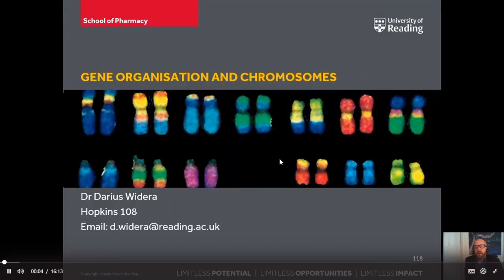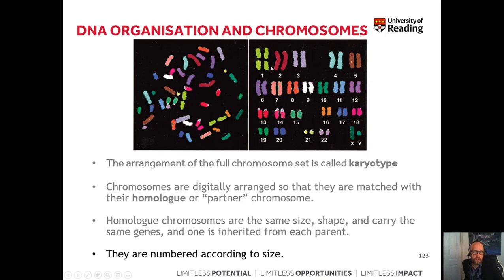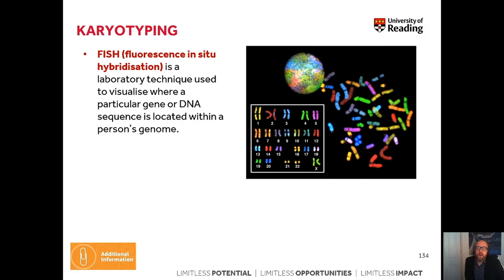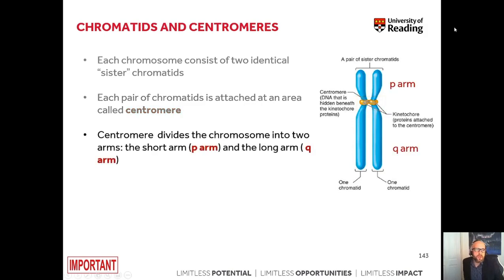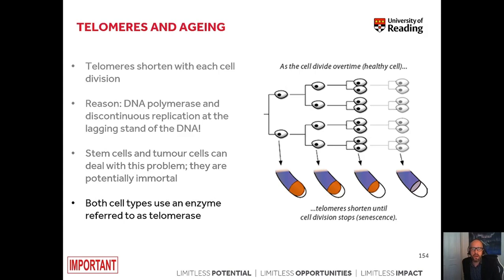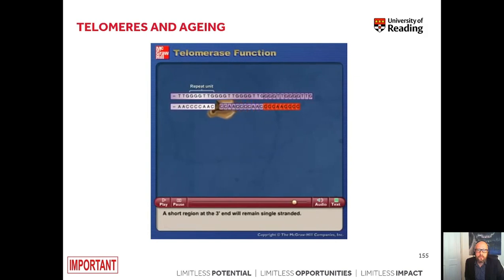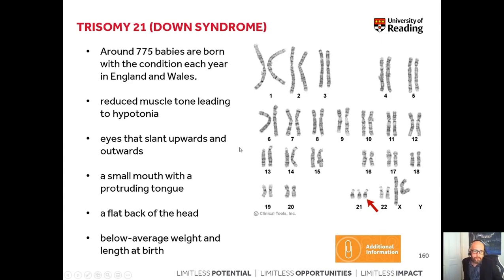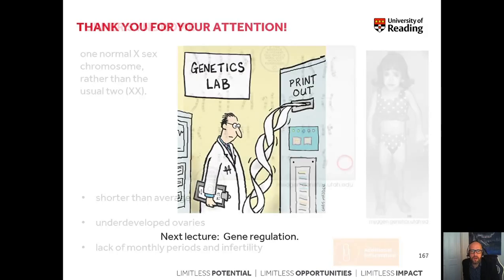Watch 'PM1A week 7 genetics DNA organisation and chromosomes III' Microsoft Stream Google Chr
genetics   DNA organisation and chromosomes III'